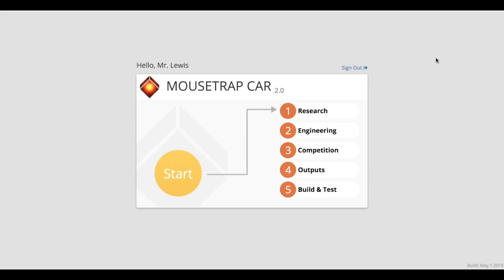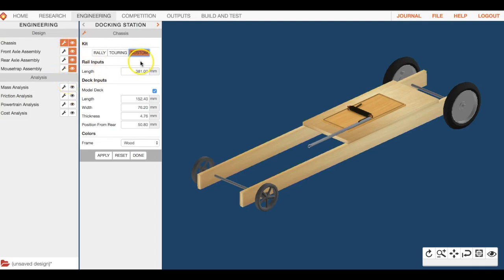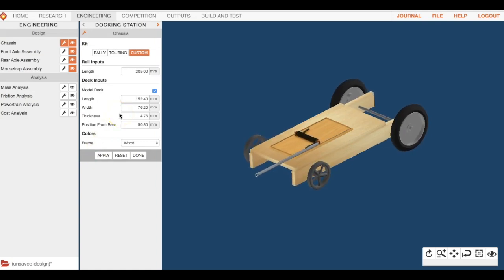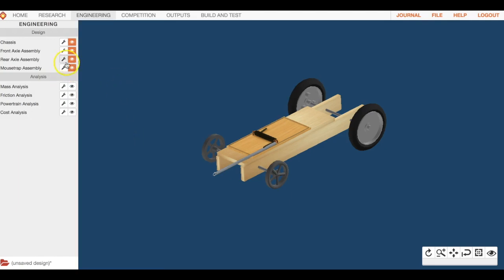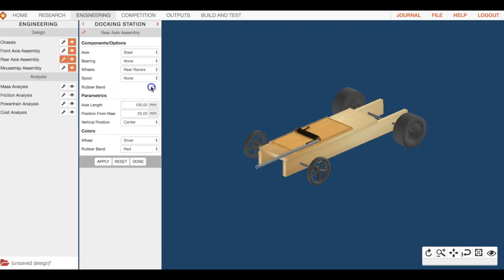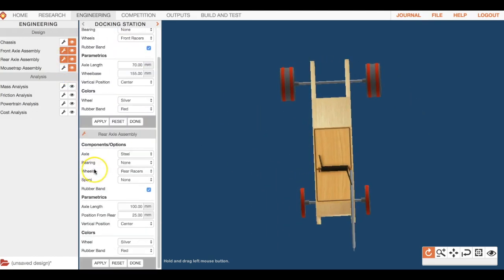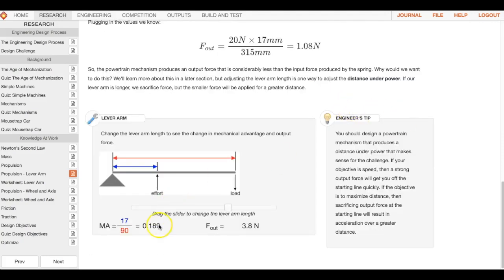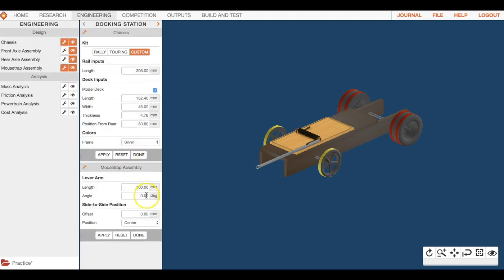Mousetrap Car 2.0 - Whitebox Learning Tips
This video was made to help students in my class with designing a custom MTC.